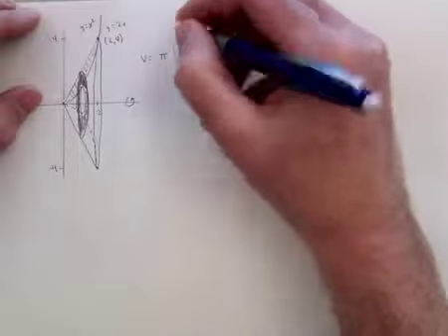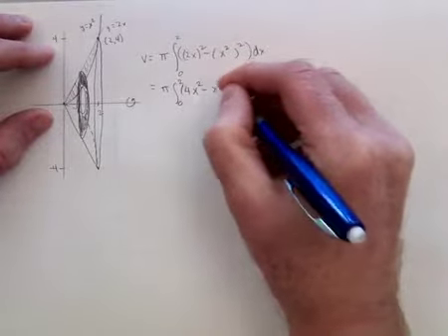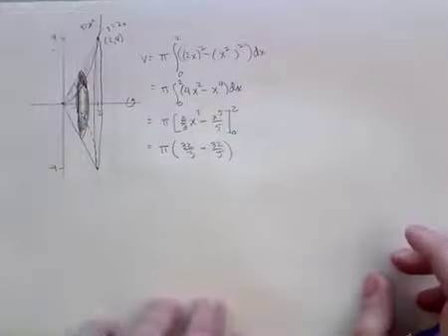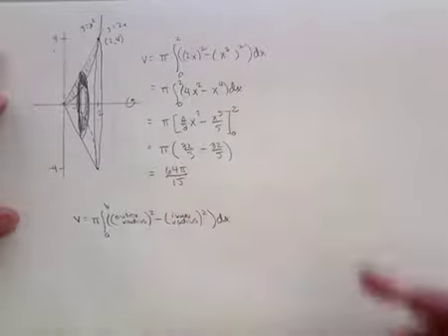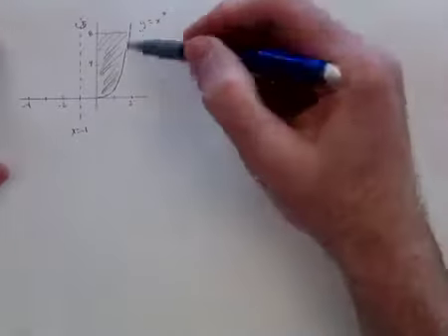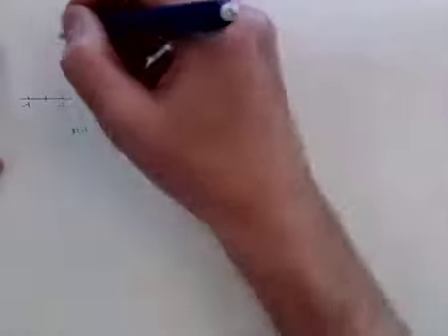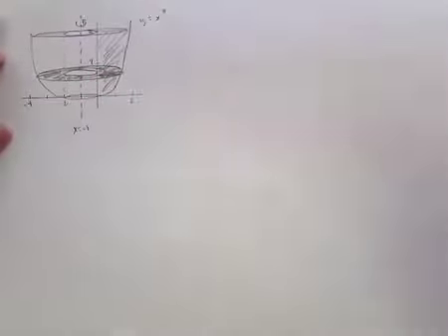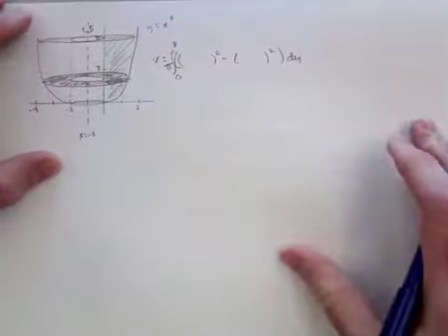Volume Examples 2 – Washers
Examples of how to find volumes of solids of revolution using washers.

Chapters:
0:00 Example 1
3:51 Generalization
5:05 Example 2